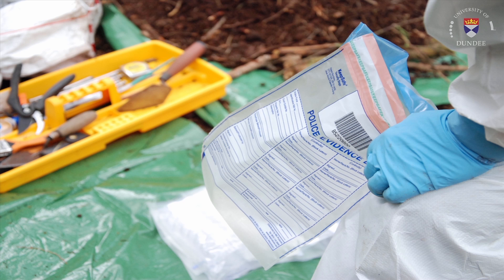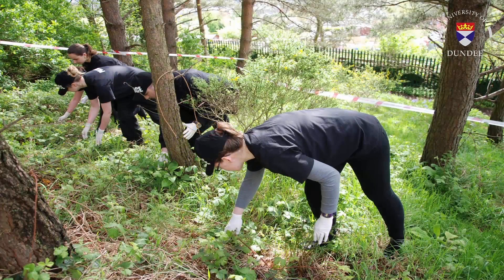How is a forensic scene protected & initially examined?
‘Identifying the Dead: Forensic Science and Human Identification’ is a free online course by the University of Dundee available on FutureLearn.com

The procedures described are those commonly followed in crime scene investigations in the UK. Crime scene investigators and forensic experts need to be meticulous about recording the scene and documenting their activities including where evidence is recovered from, how it is packaged and recorded.

Did you expect this level of detail and recording to take place? Why do you think it matters?

At FutureLearn, we want to inspire learning for life. We offer a diverse selection of free, high quality online courses from some of the world's leading universities and other outstanding cultural institutions.